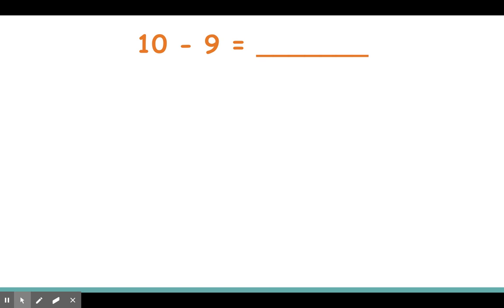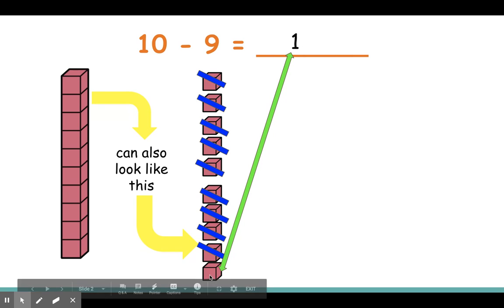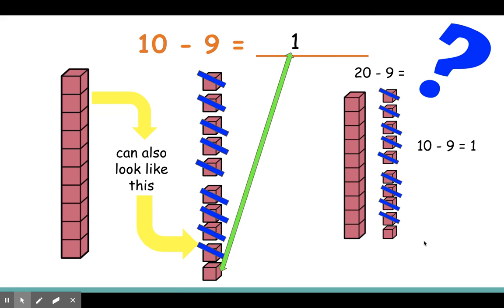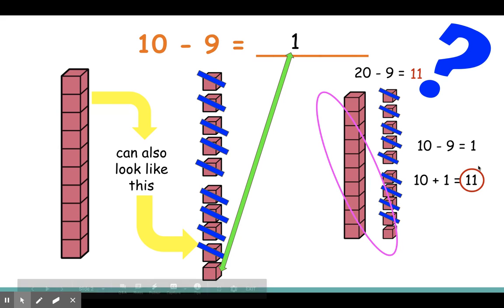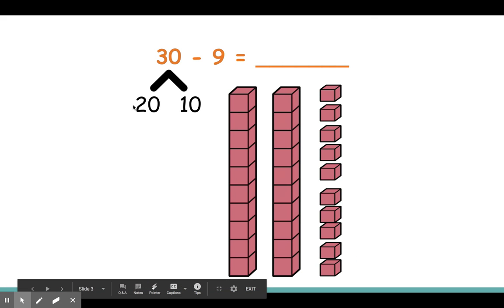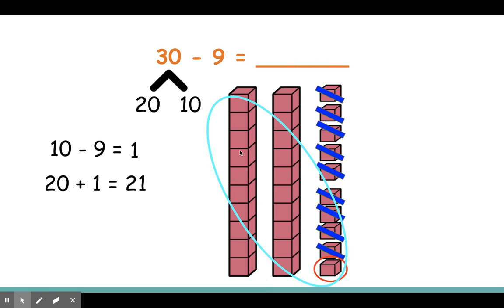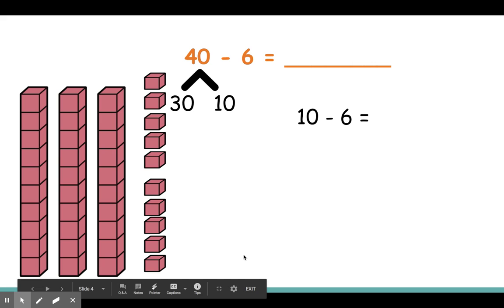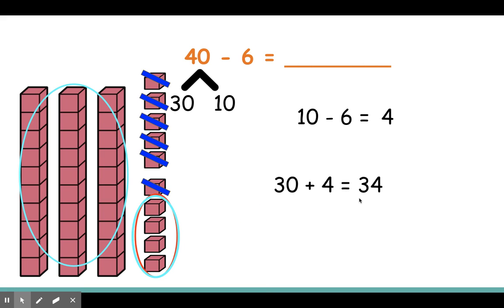Eureka Grade 2 Module 1 Lesson 6